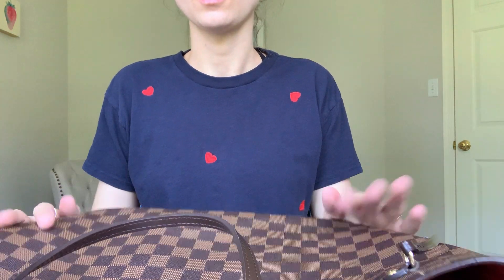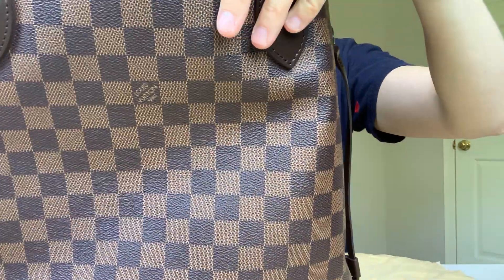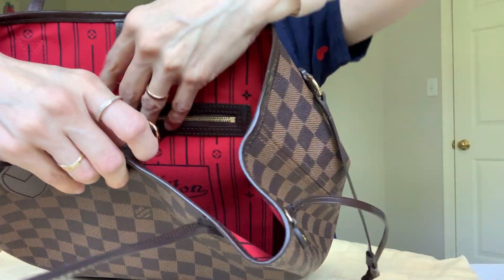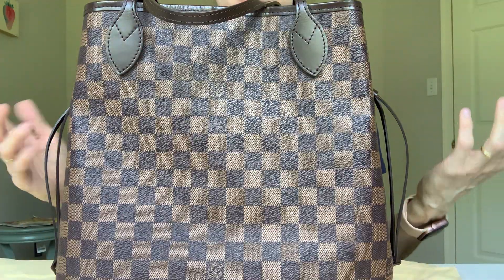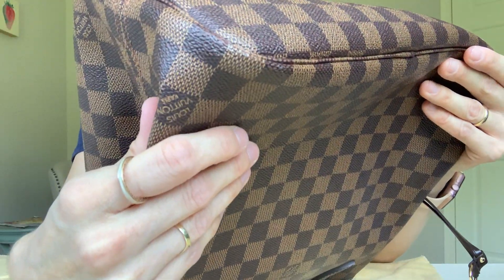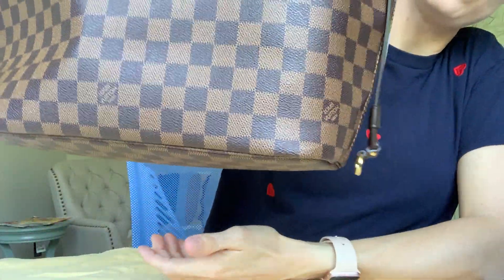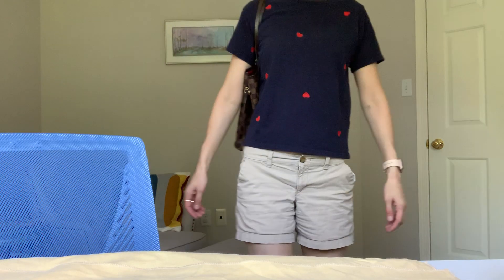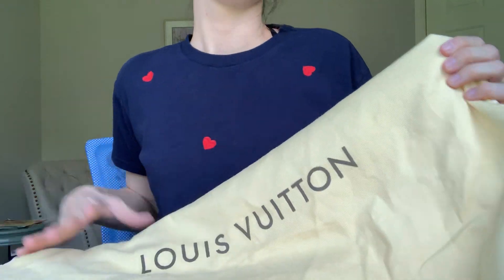Louis Vuitton LV Neverfull MM Wear and Tear 7 year old bag (Damier Ebene), includes Mod Shots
Reviewing my 7 year old Louis Vuitton Neverfull MM in Damier Ebene.
I am pointing out the Neverfull MM wear and tear details and my opinions on the bag. Also including mod shots so you can see how the bag is wearing 7 years after the purchase.